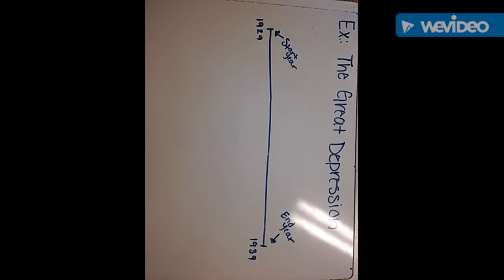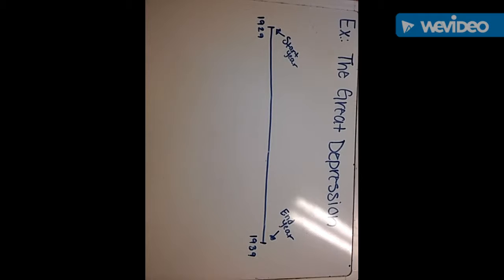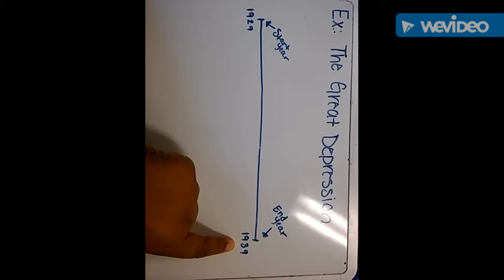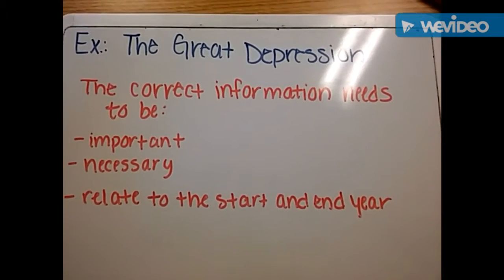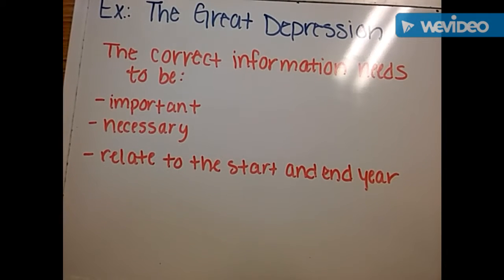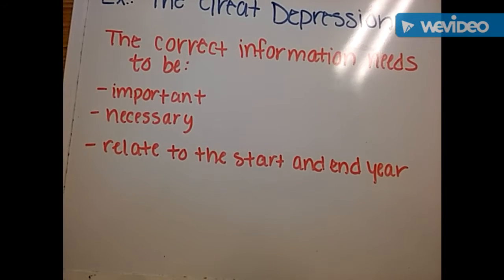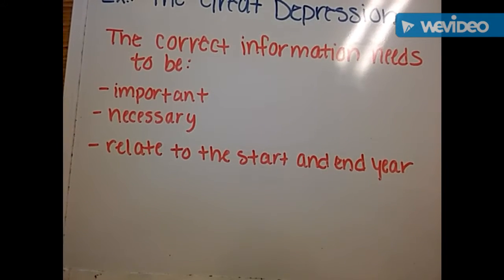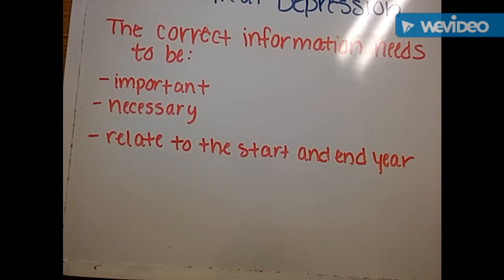Timeline By: Moesha Poole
I created a informational video on how to create a good timeline